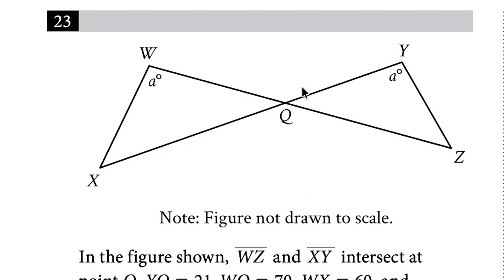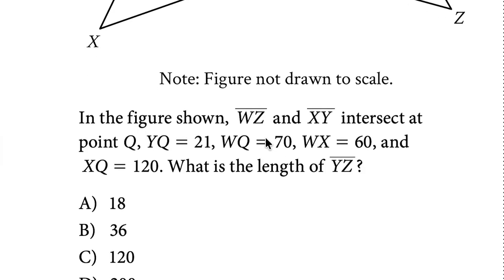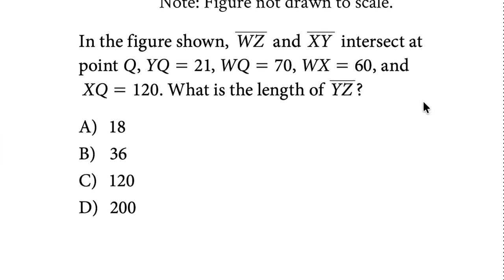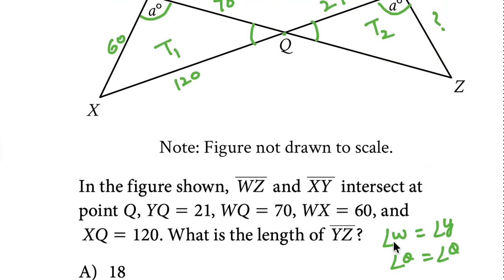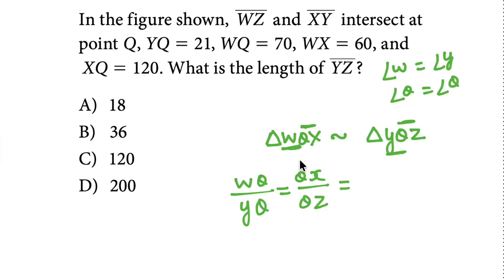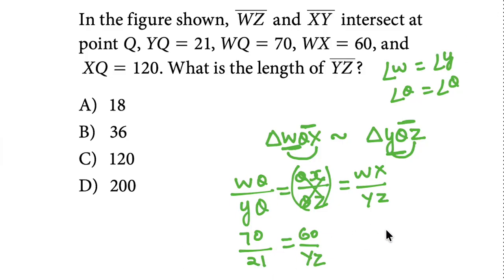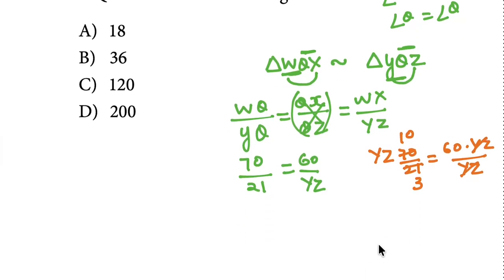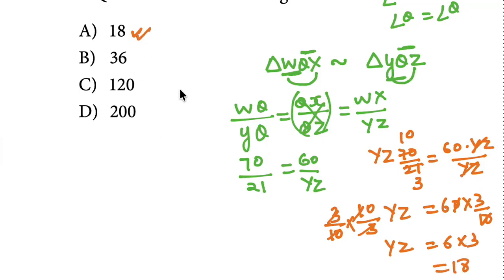SAT Math – How to Use Similar Triangles in Intersecting Lines – Bundle 11, Module 2, Q 23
A single-question check on identifying and using similar triangles formed by intersecting lines. Students must recognize angle relationships and set up correct proportional sides. The trap is missing similarity and trying random ratios. The focus is on structure; once similarity is clear, the solution becomes straightforward.